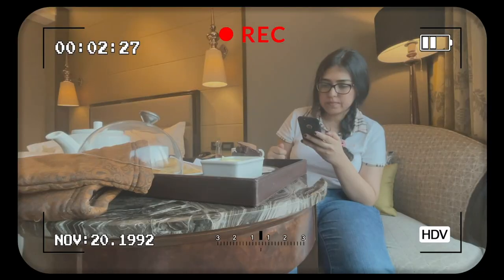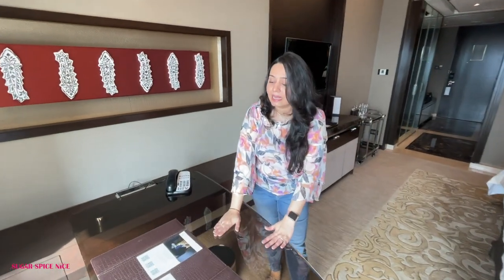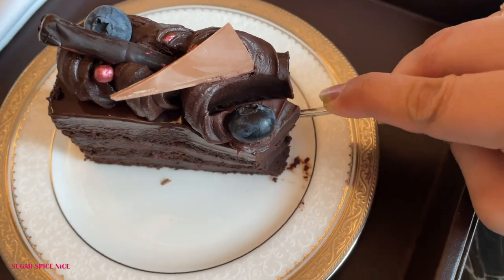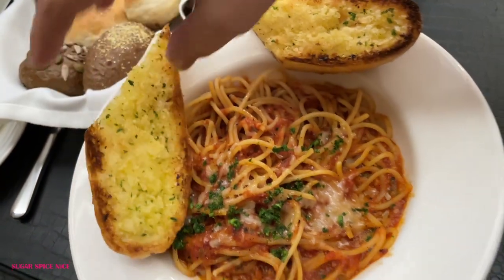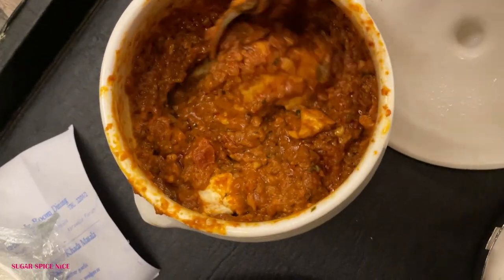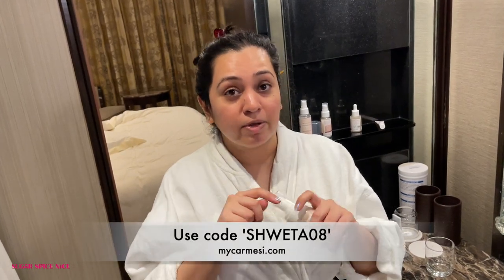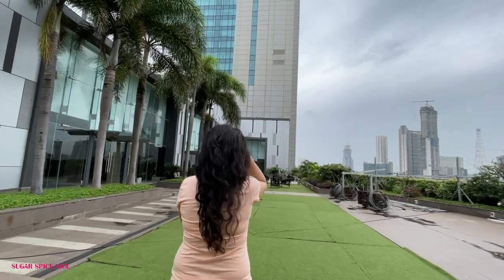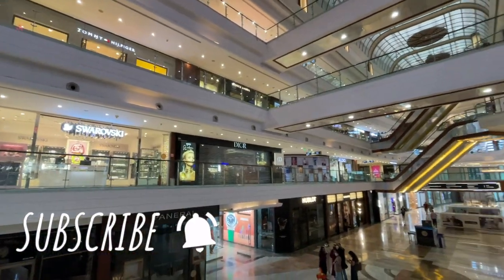St Regis Mumbai (Lower Parel) | Massive BUFFET Breakfast, LUXURY Room Tour, Shopping at Palladium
This video is about my staycation at St Regis in Mumbai.
Hormonal acne happens because of hormone fluctuations. To prevent these acne breakouts due to PCOS or irregular periods, I use this Skincare for Hormonal Acne by Carmesi primarily because of the natural ingredients used and the unique blend of plant based Salicylic Acid which 100% natural and Ayurvedic herb Shatavri in their products. It has been very helpful for me to keep the acne in control. Especially liked their Serum and Acne spot corrector.

 Im sharing with you my room tour, food, massive breakfast buffet and also a bit of shopping tips in Palladium and Phoenix mills in Lower Parel, Mumbai. St.Regis is a well known international luxury hotel chain and this can be considered as a luxury business hotel since it is also in the business district - Lower Parel area in Mumbai. This area is famous for shopping and commercial spaces and also food and restaurants. I paid for my own room and all charges and details are given in the video.

Outfits:
Floral top
Blush pink tee at breakfast buffet
Red top

If you want to see some of my best staycation videos then watch these:

Equipments:
Camera : Canon M50

sugarspiceniceindia, stregismumbai, stregishotel, breakfastbuffet, staycationmumbai, fivestarhotelmumbai